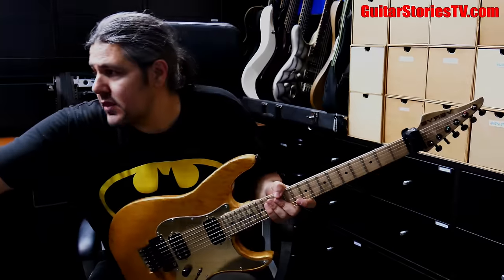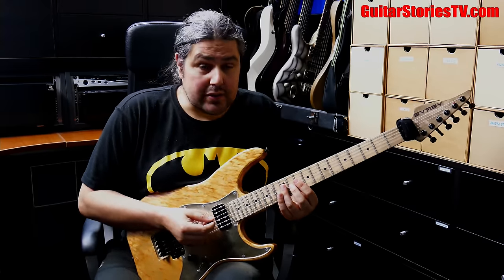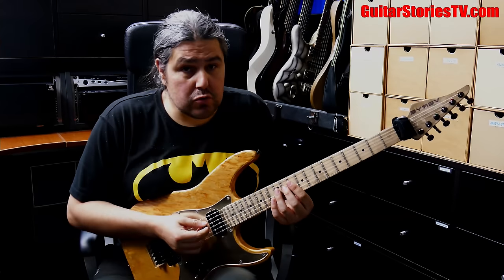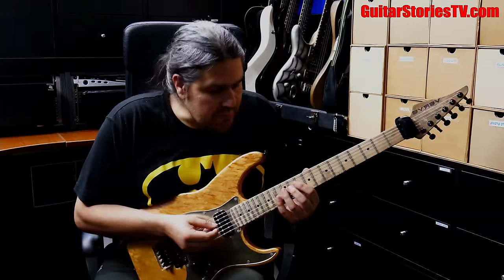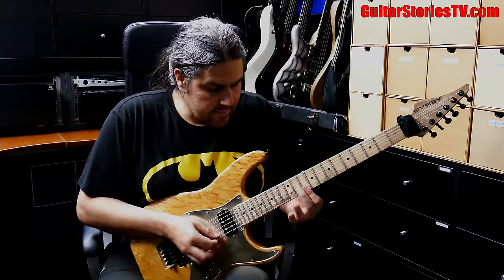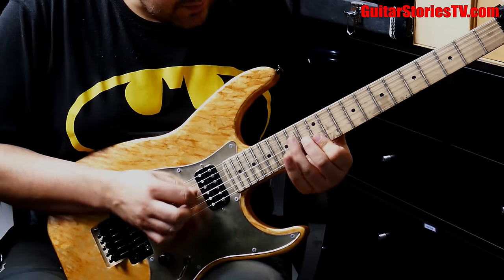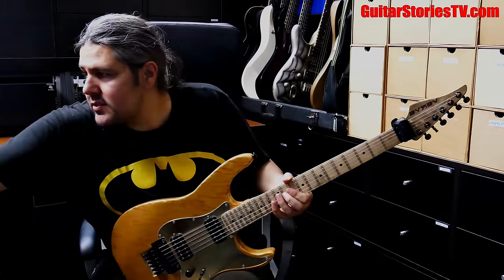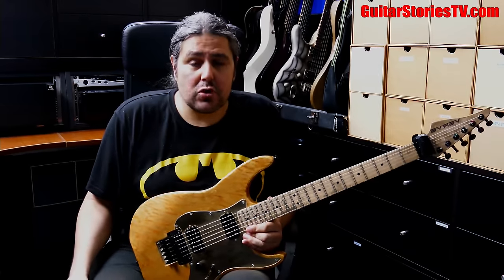GS09 Tosin Abasi Sweeping technique approach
In this video we will discuss the unique Sweep Picking technique
approach of Tosin Abasi (animals as Leaders)

Amp used: Yamaha THR-10X